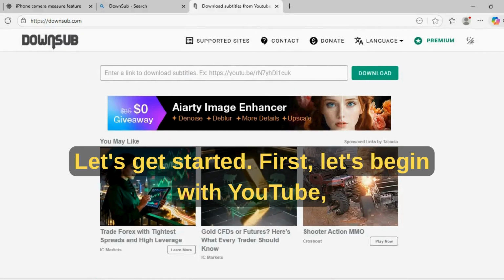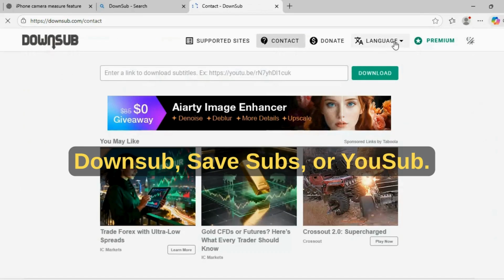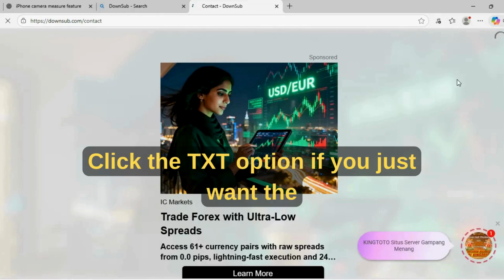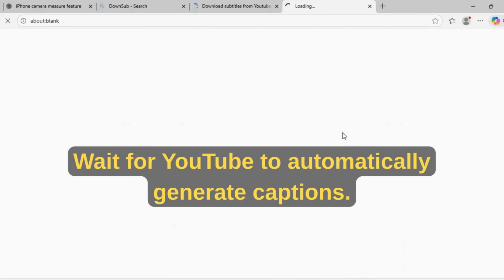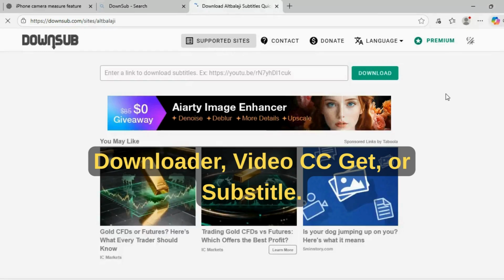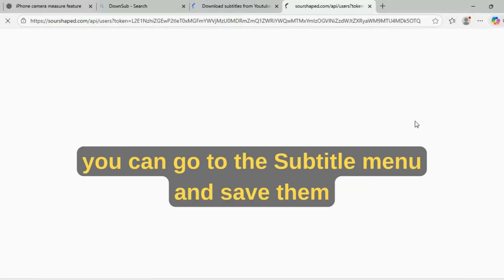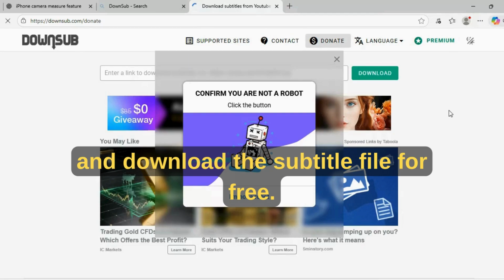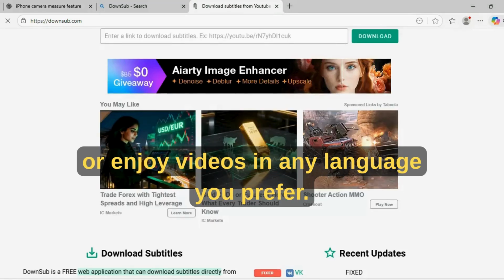How to Download Subtitles for Free from Any Video 😱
Want to download subtitles from any video for free? In this tutorial, I’ll show you the fastest and easiest methods to download subtitles from YouTube, Facebook, and almost any video online. No paid apps, no complicated tools—just simple, effective tricks anyone can use.

You’ll learn how to download SRT, TXT, and VTT subtitle files, how to extract auto-generated captions, and how to save subtitles from videos that don’t offer captions. I’ll also share powerful tools, free websites, and browser extensions to help you get subtitles instantly.

Whether you need subtitles for studying, translating, editing videos, or improving your English, this guide has you covered.

📌 What you’ll learn:
– How to download subtitles from YouTube
– How to extract auto-generated captions
– Best free subtitle downloader websites
– Extensions that save subtitles instantly
– How to get subtitles from movies and TV shows
– How to save subtitles in SRT, TXT, and VTT formats